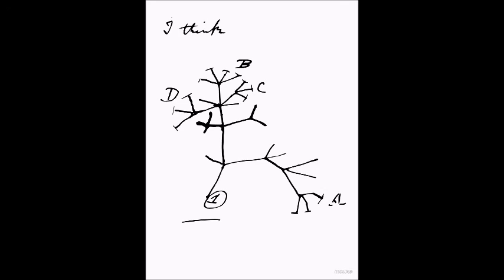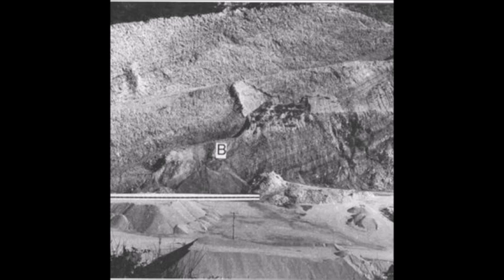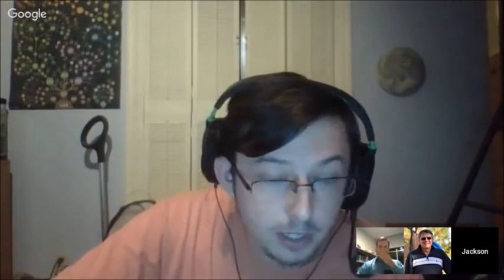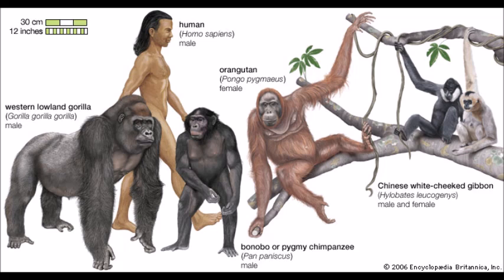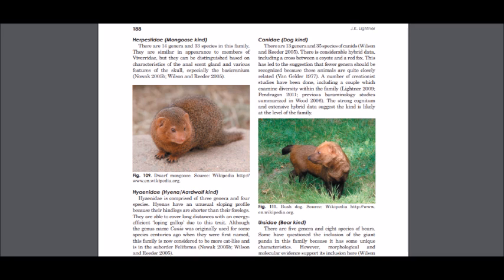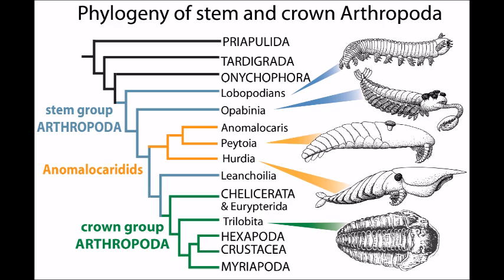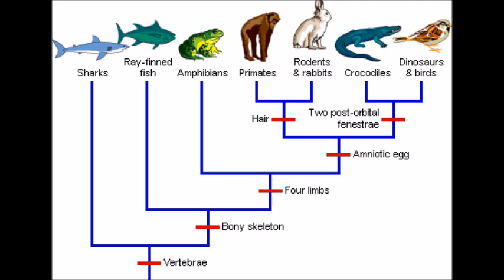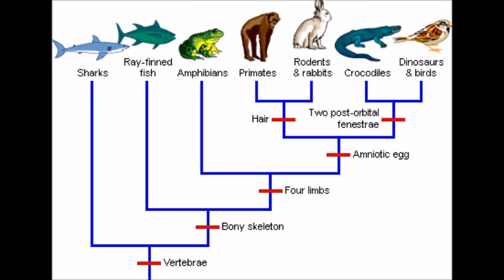Drawing Lines on a Page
An explanation of why evolution isn’t just drawing lines on a page. Endorsed by Aron Ra. All pictures are from Google.
“An integrated biostratigraphy (conodonts and foraminifers) and chronostratigraphy (paleomagnetic reversals, magnetic susceptibility, elemental chemistry, carbon isotopes and geochronology) for the Permian–Upper Triassic strata of Guandao section, Nanpanjiang Basin, south China”
“Reversed Polarity Characteristic Magnetizations in the Albian Contessa Section, Umbrian Apennines, Italy: Implications for the Existence of a Mid-Cretaceous Mixed Polarity Interval”
“Sebaceous Glands of the Woolly Mammoth, Mammuthus primigenius Blum.: Histological Evidence”
“Cross-species fertilization: the hamster egg receptor, Juno, binds the human sperm ligand, Izumo1”